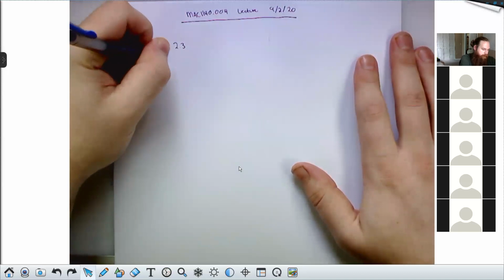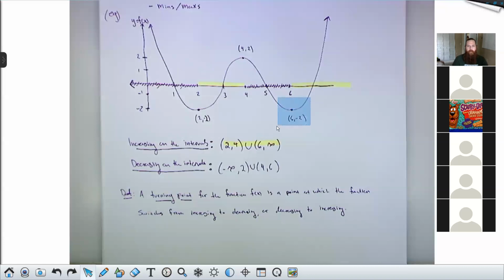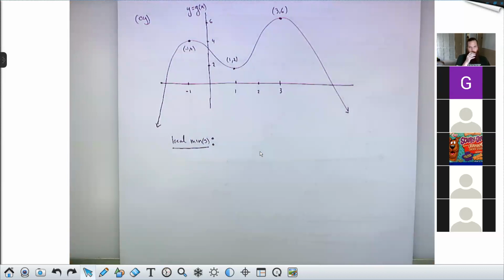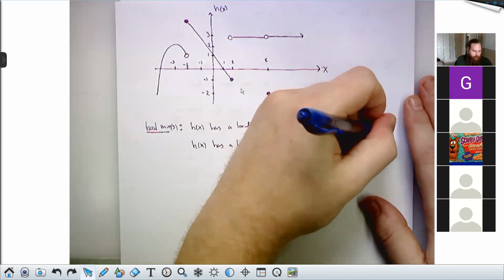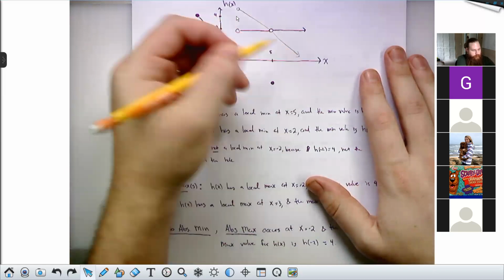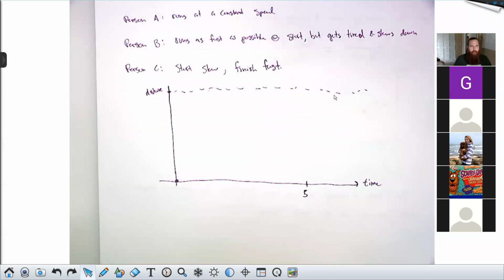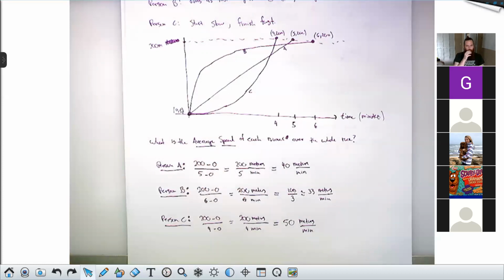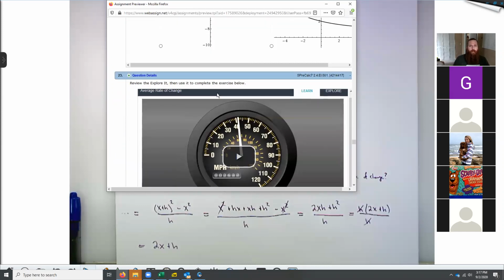MAC1140.004 Lecture 9.2.20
More on Increasing/Decreasing, Mins/Maxs, Rates of Change